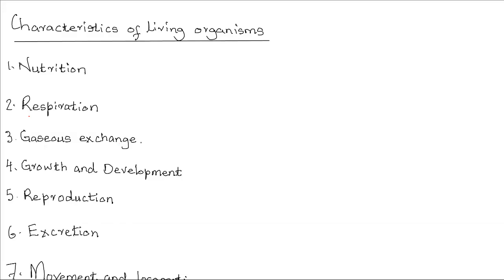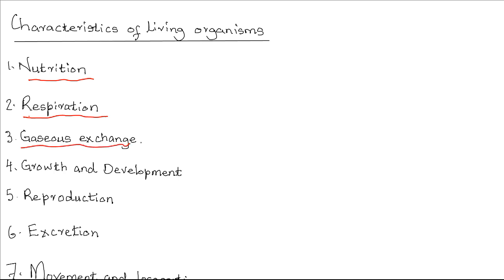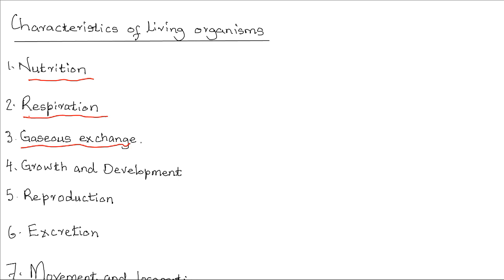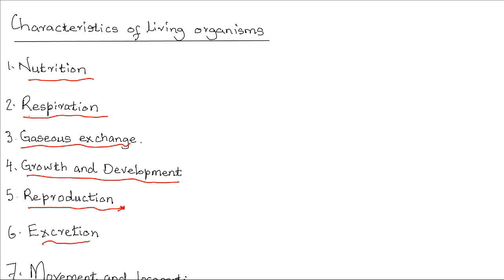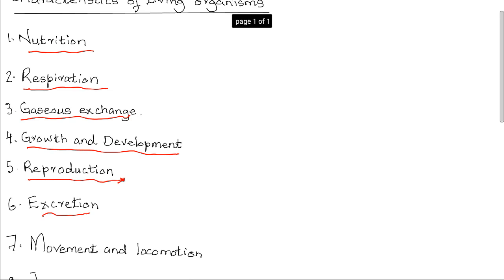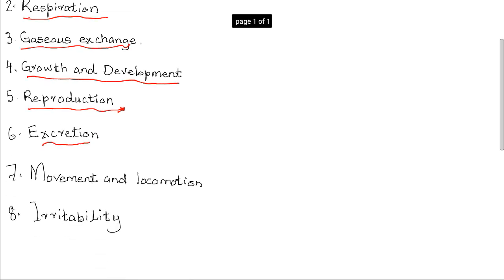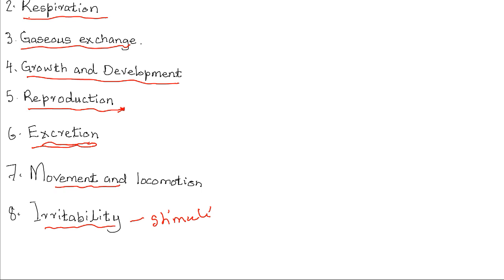Characteristics of living organisms